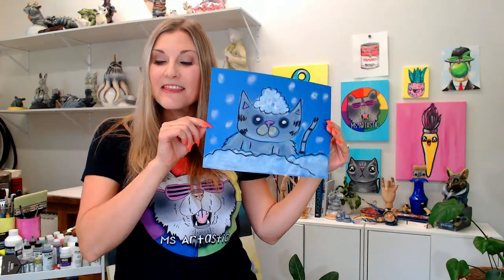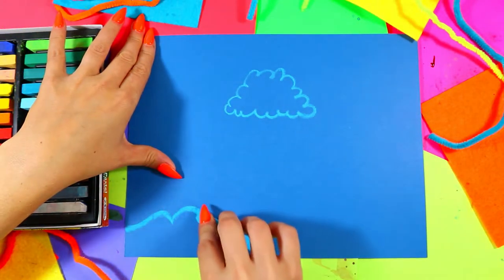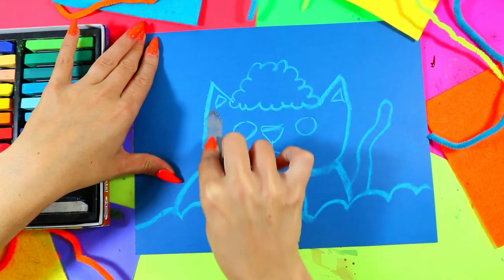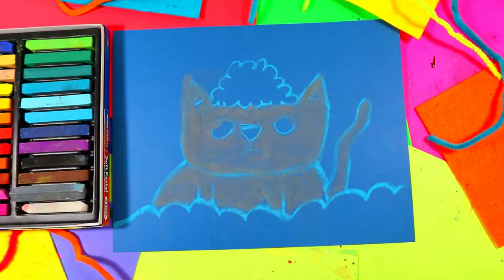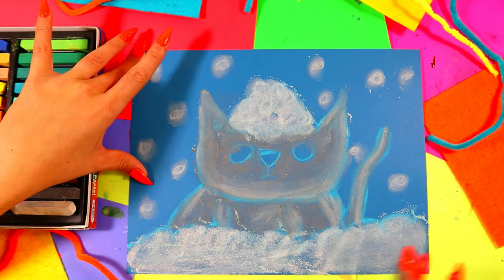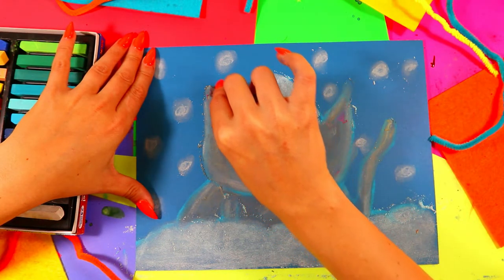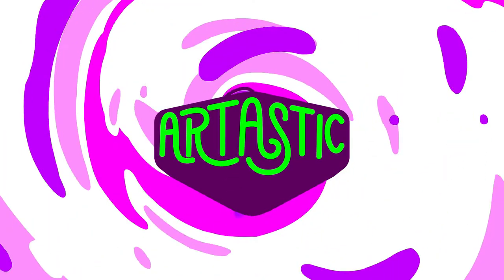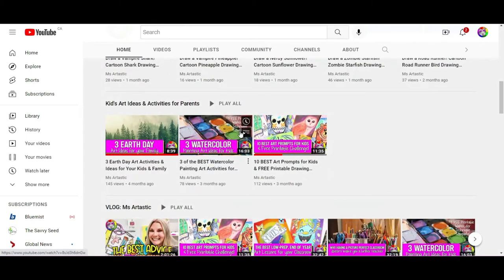Art Lesson: Make a Winter Snow Kitty Soft Pastel Artwork with this Art Lesson Tutorial | Ms Artastic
I love teaching kids how to use soft pastels so in this art lesson tutorial I will provide you with a simple yet effective winter snow kitty art lesson to get students in your classroom exploring art making mediums with simple strategies to create an art project featuring a cute cat in the snow. to find the steps for creating and the full art lesson and downloadable PDF lesson plan and worksheets.

4) Ms Artastic Blog | Art Education Resources & Tips:VISIT MY Art Education Blog